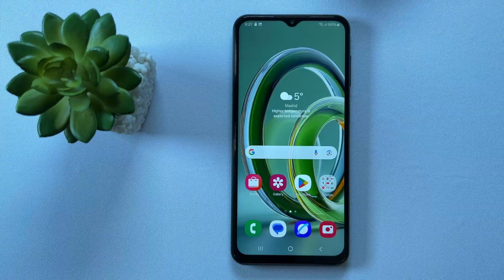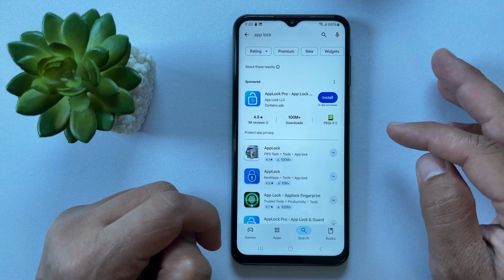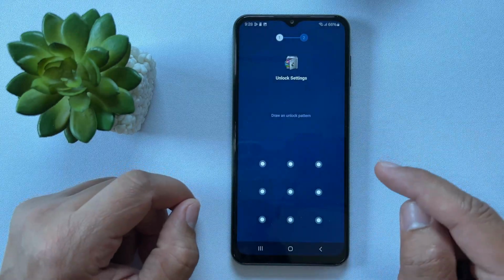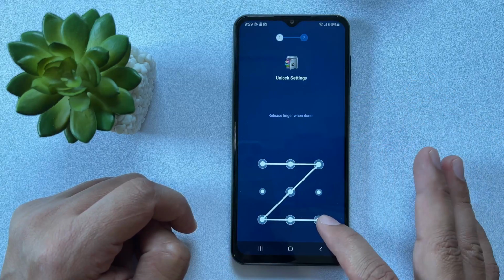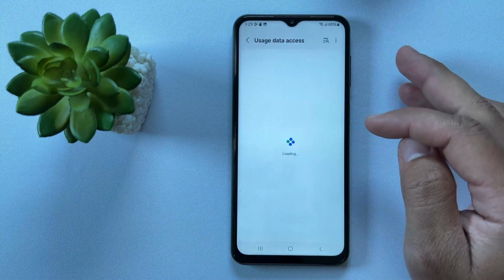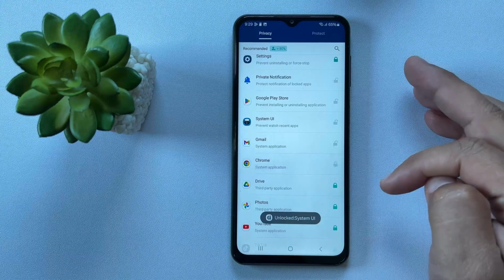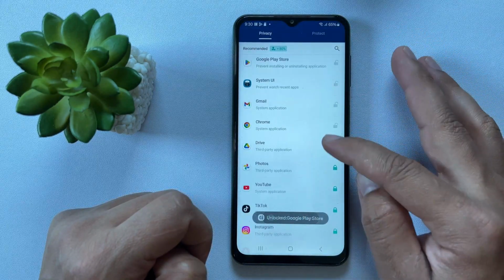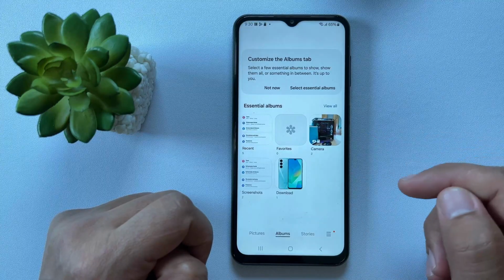How To Set A Password For Apps On Samsung Galaxy A16 And A16 5G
How to set a password for apps on Samsung Galaxy A16 and Samsung Galaxy A16 5G step by step. Learn how to lock apps with a password, protect apps with Secure Folder, secure your private apps, and keep your personal data safe on your Galaxy A16.